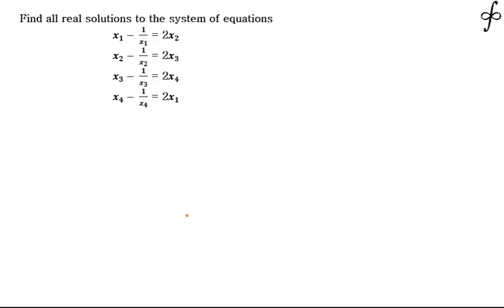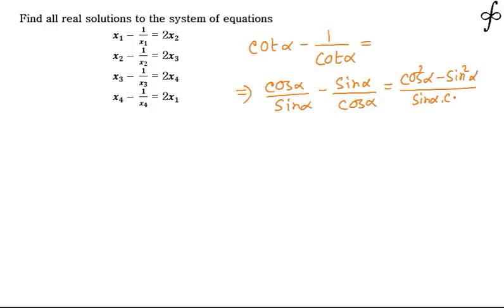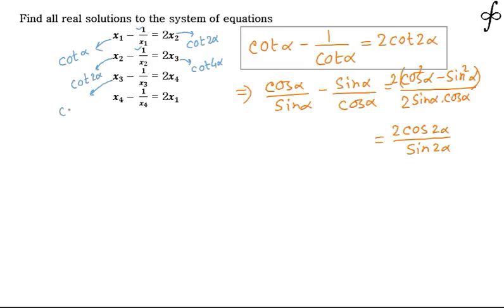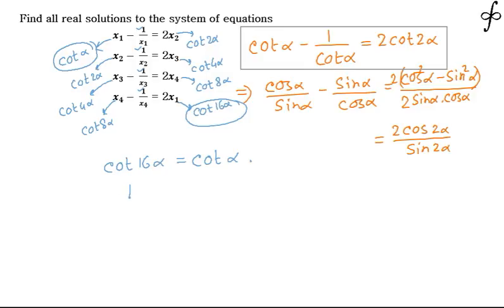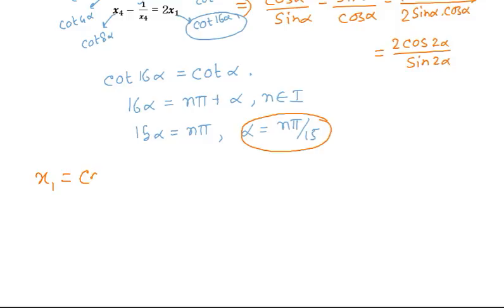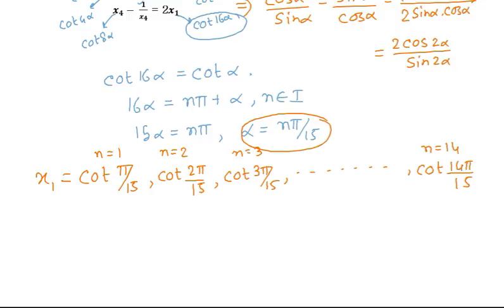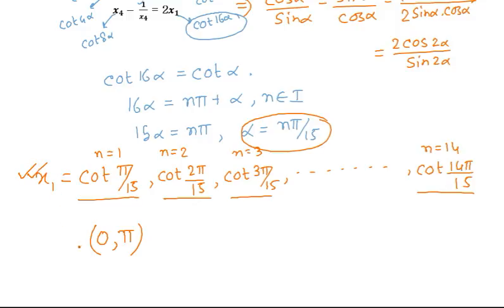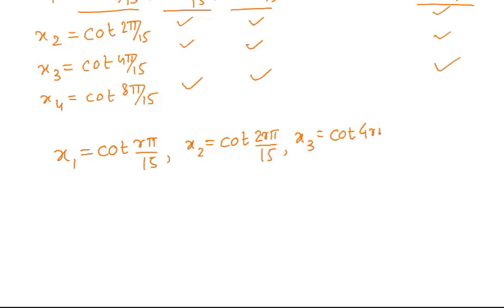Trigonometric identity to solve algebraic equation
An interesting way to solve a system of equation using trigonometric identity.